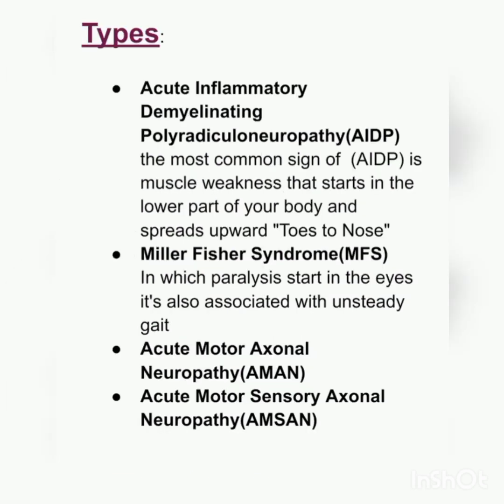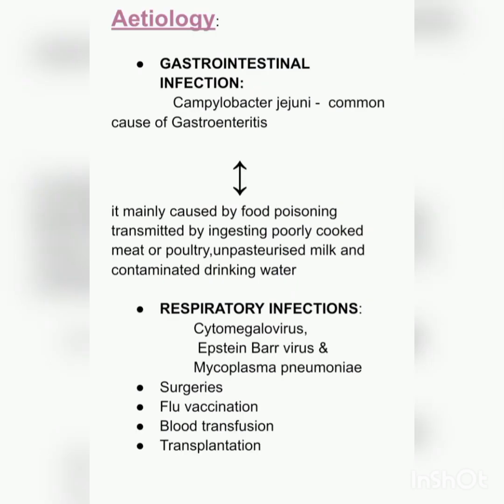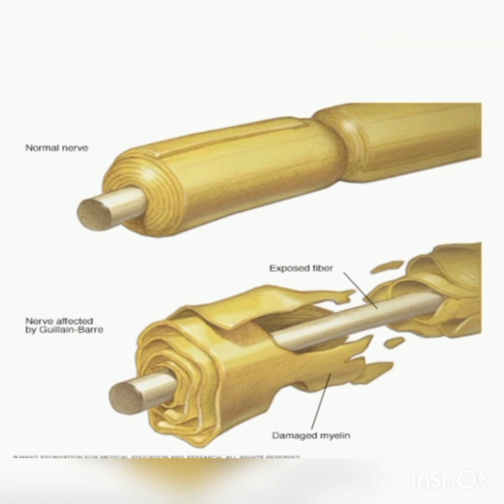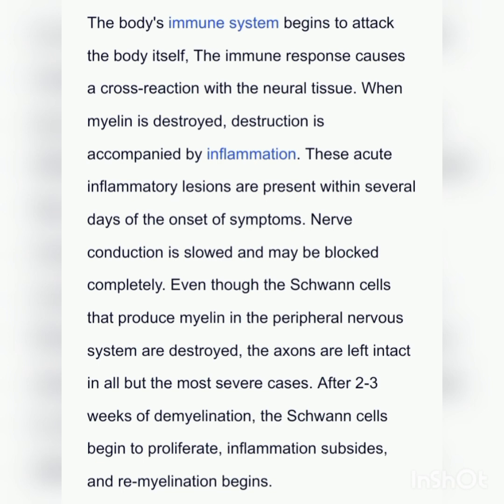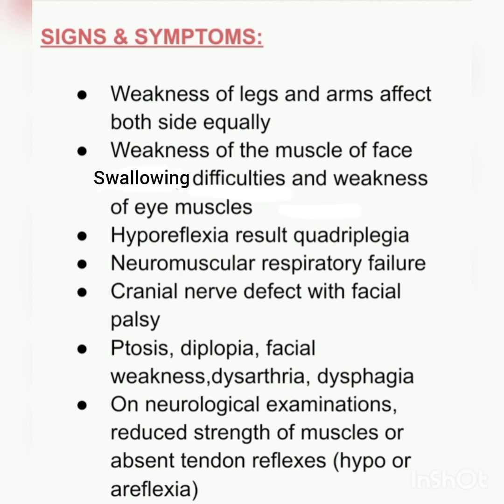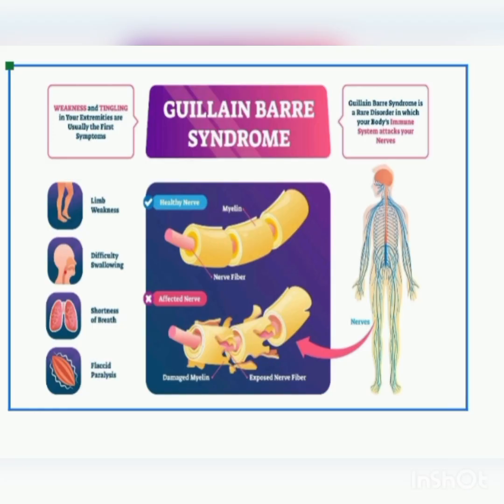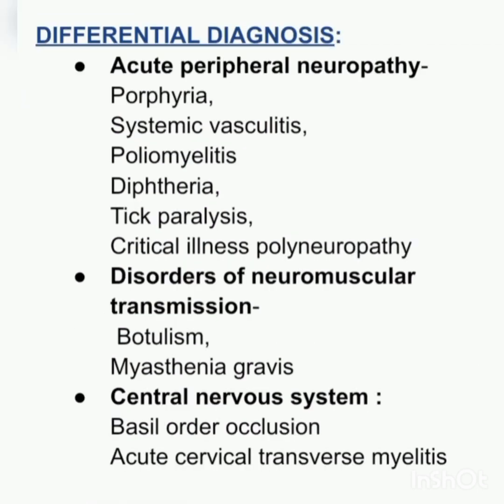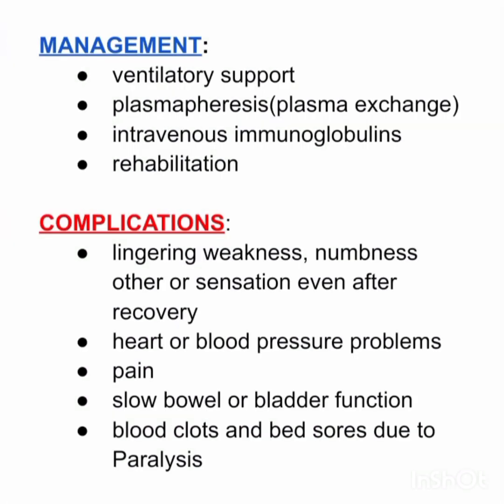Guillian barré syndrome (GBS) - pathology, Symptoms,Causes Neurology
Guillian barré syndrome is an autoimmune neuro condition where the immune system attacks the nerves in peripheral nervous system  & cranial nerves